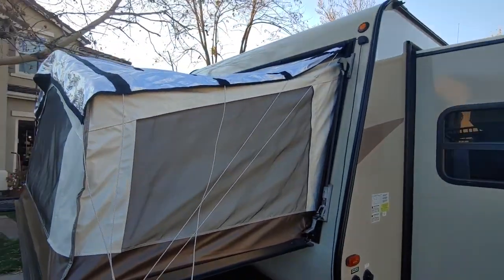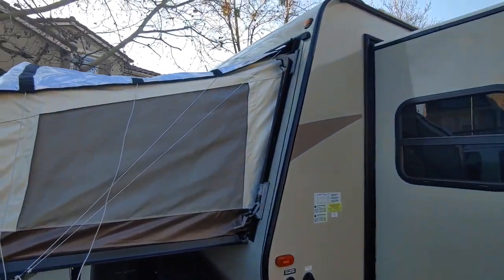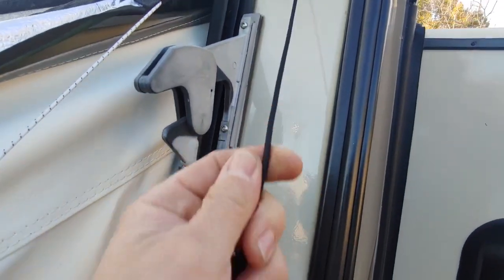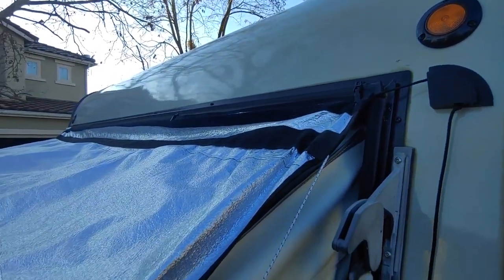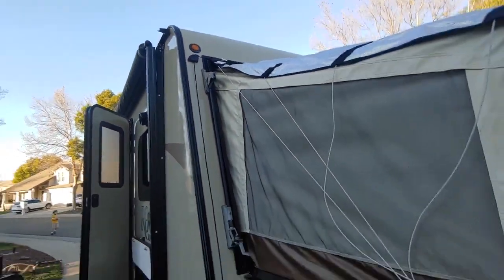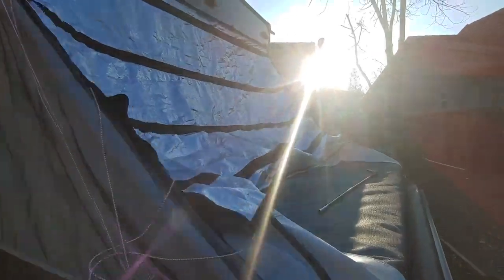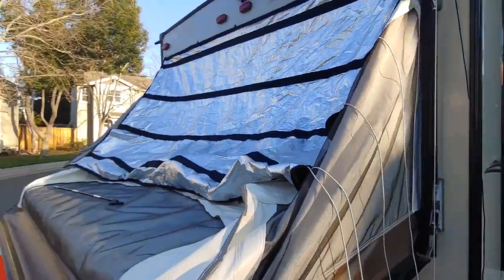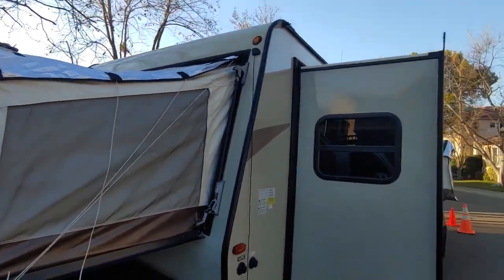Review and set up of PUGEARS from a customer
This awesome customer sent us a video of his first set up and opinion of PUGEARS
for more info!